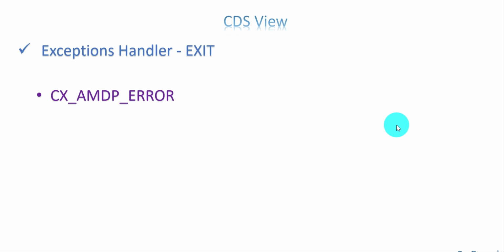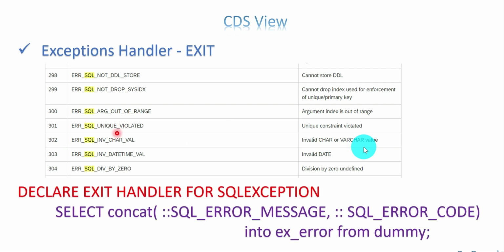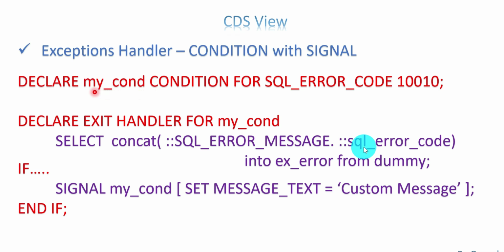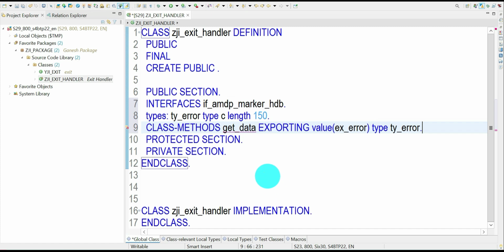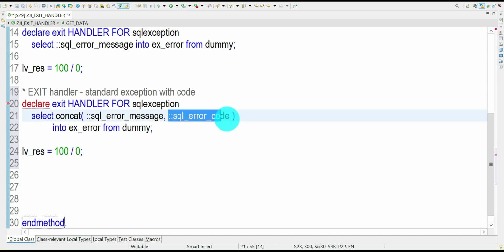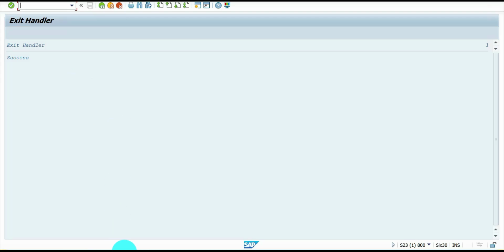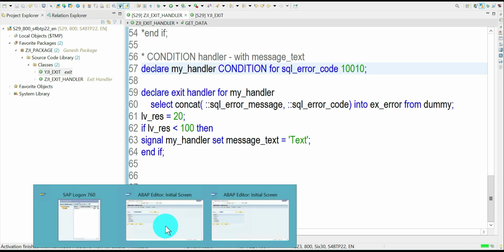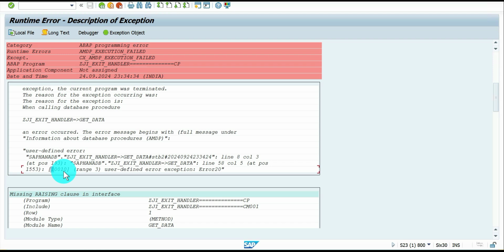Video 34: CDS View - AMDP Procedure - Exit handler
Explained how to handle the exception which triggered inside the procedure.